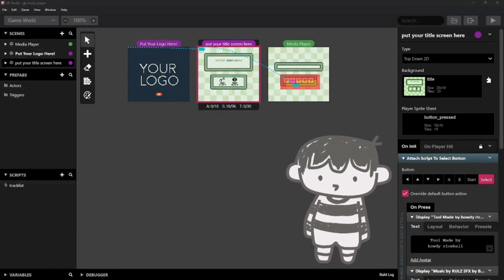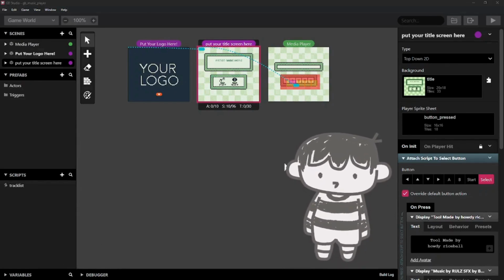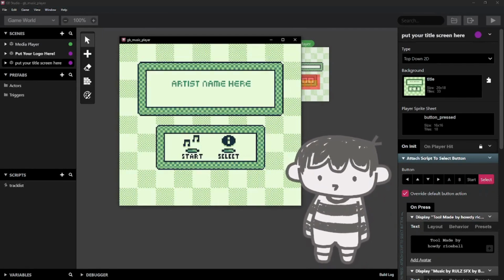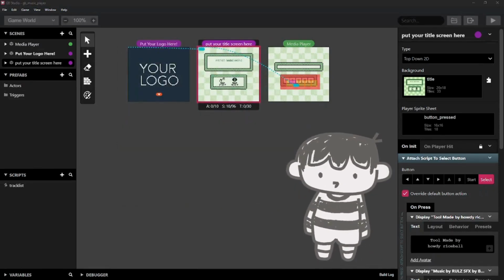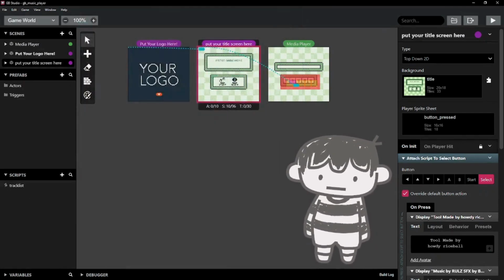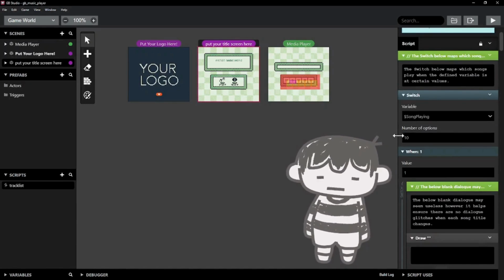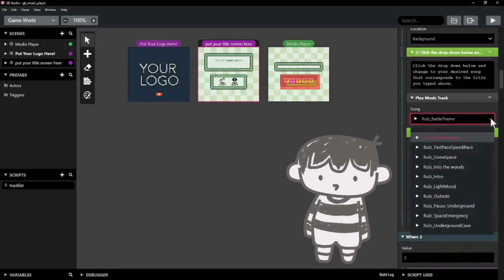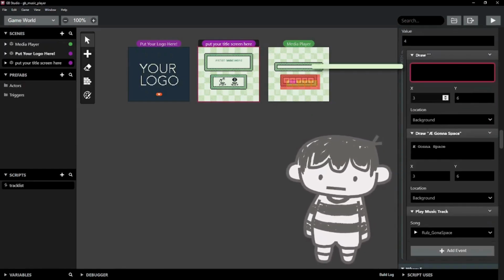Want to put your chiptune music on a GameBoy Cartridge?! Introducing GB Studio Music Player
♫ Get your jams on a REAL GB!
GB STUDIO MUSIC PLAYER is a prebuilt, quick and easy to use project file for the amazing GB STUDIO

For under the price of the average cup of coffee, this project allows you to have a music player on a working GB ROM file that you can put on a REAL GB Cartridge!

PLEASE NOTE: This project does not help you make music for the Gameboy, rather it is a framework to showcase your already created GB Chiptunes in a gallery setting That you can share, sell etc.

This project is best suited for the following:

New or Returning GB Studio Learners.
Chiptune musicians who want to release their album on cartridge.
Chiptune musicians who want to showcase an asset pack of music so Devs an hear the songs on real hardware.
Developers who want to add a feature to their game where players can listen to the soundtrack and want to save time from developing a music player themselves.

Can't I just do this myself?
If you have the skill, time or desire to learn to do this you absolutely can. But this clean & lightweight project can be slotted into any GB project and will save you the tedium of crafting it from scratch for yourself.

How do I use this?
Please see the attached documentation or upcoming video on my youtube channel to give you a step by step process.

I need this done for my project, but differently!
Please feel free to commission me to make you an entirely unique and custom feature for your game at the following link, under the GB ROM option

Are you going to keep updating it?
For sure! I plan to promptly keep this project file up to date with each new update of GB Studio for the foreseeable future.

If people find value from the project then I also hope to do the following updates:

Add SFX Player
Add Different Themes
Add Different Control Schemes
Feel free to suggest a feature you would like to see in the comments below!

How do I make music files that work on a Gameboy?
That is a big question! Please check out some helpful starting tutorials like this